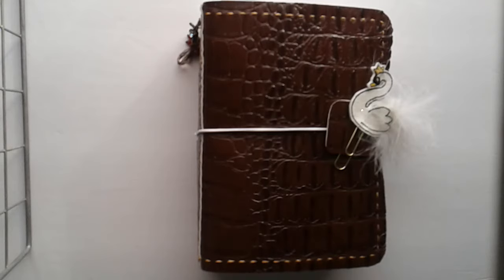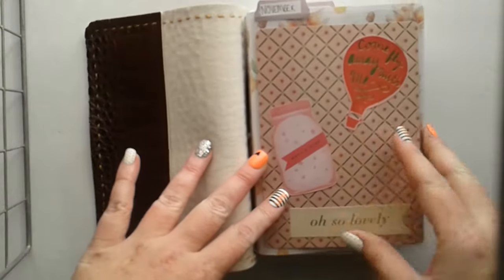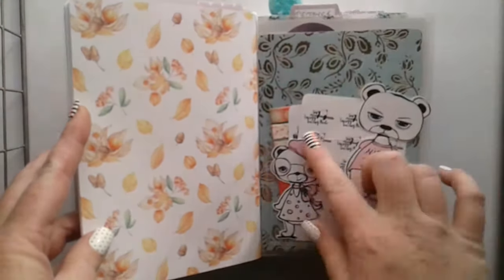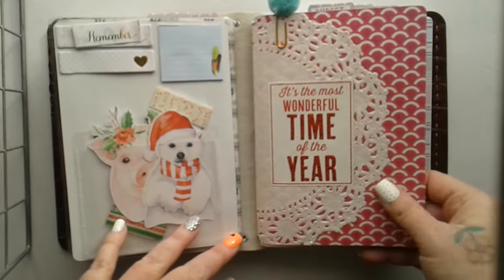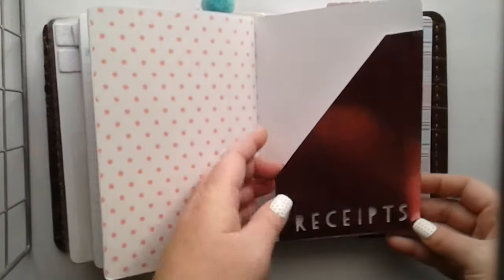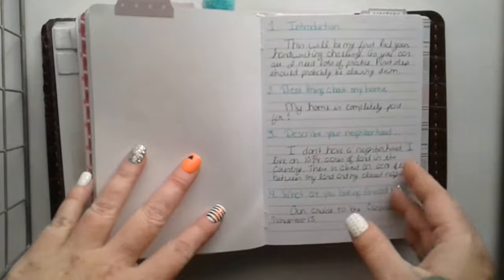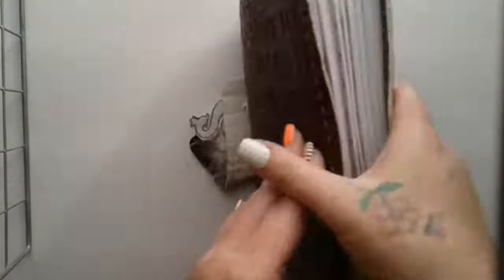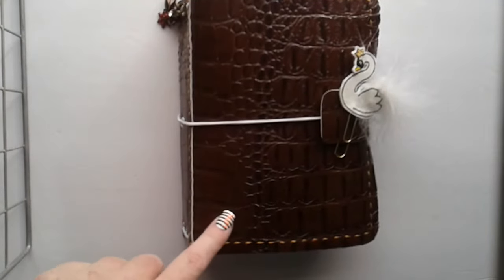B6 travelers notebook flip through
A flip through of my B6 TN I made.  This is my first official flip through so forgive all of the oopsie's.   Stained and cut fingers courtesy of hard work with paper, ink and sharp objects!